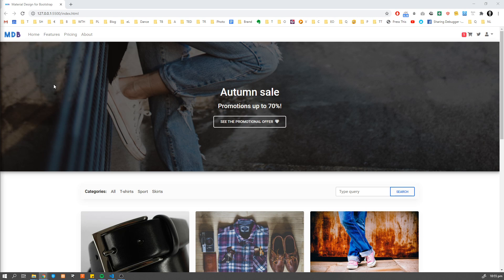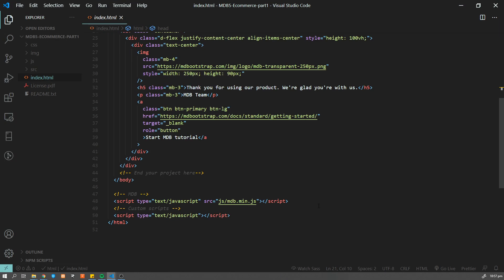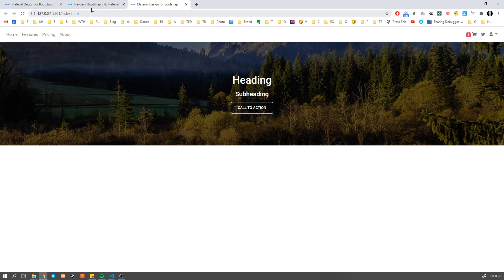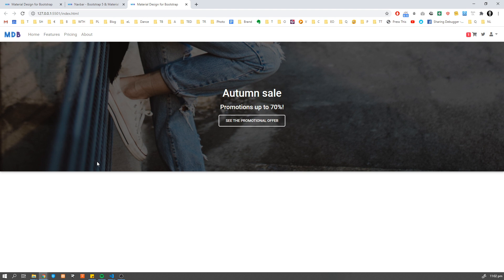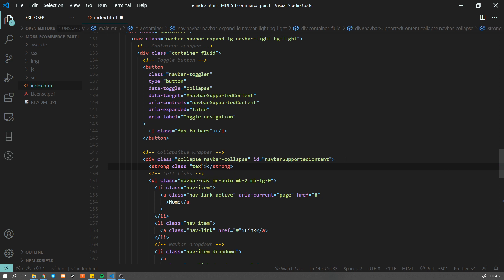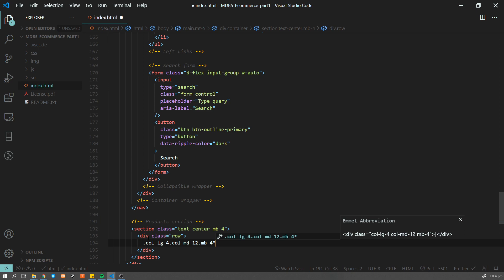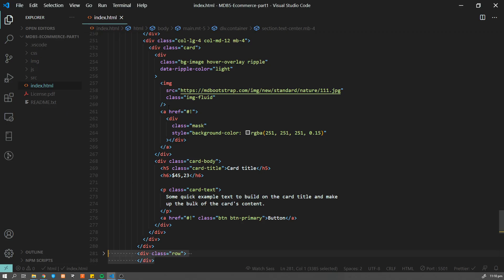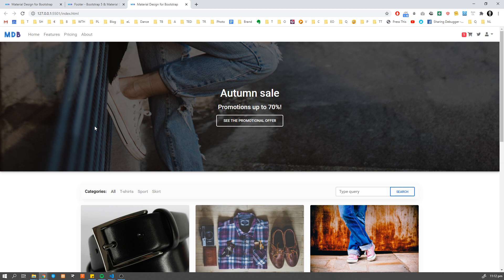Create Ecommerce Listing Website With Bootstrap 5 | MDB 5 Tutorial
New MDB Ecommerce Series!

Learn how to build this listing page for our products for e-commerce.

Learn more about responsive web design with the newest Bootstrap 5 ➝